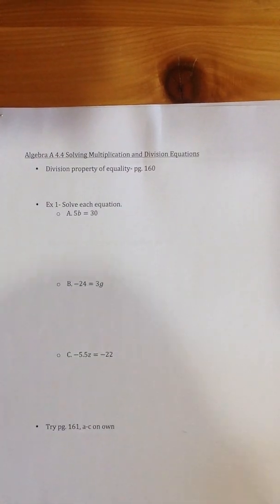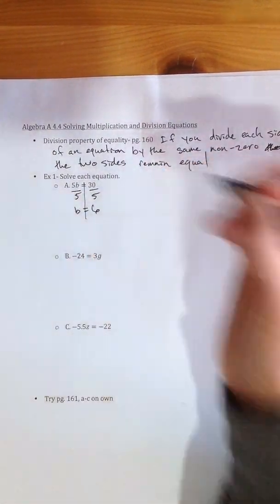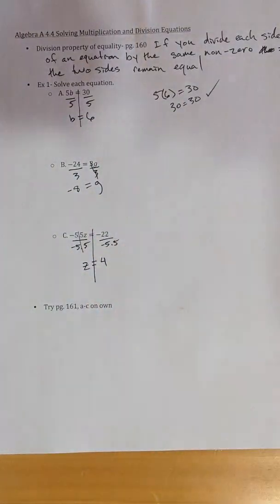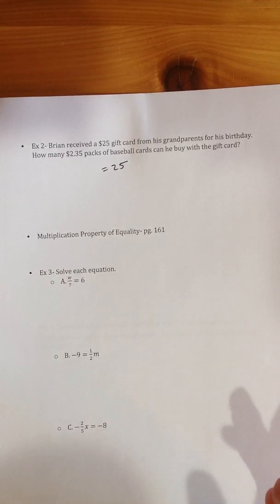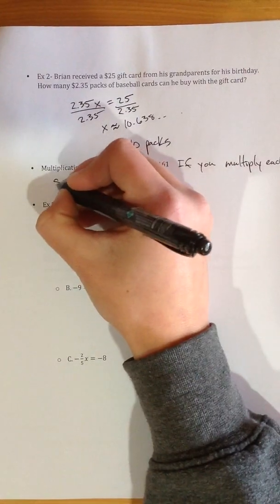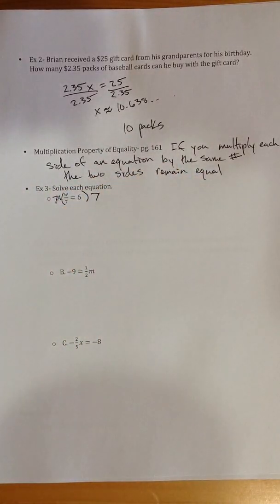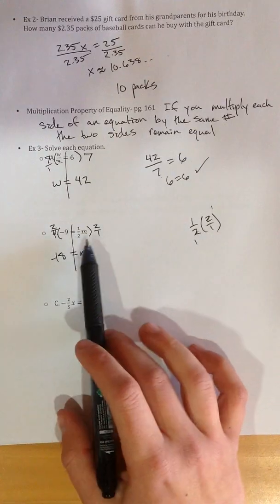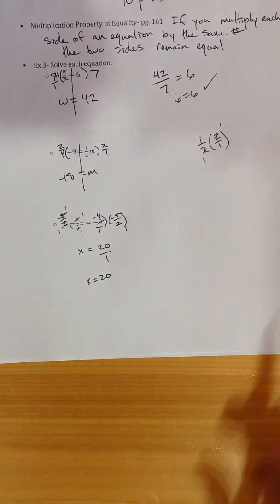Algebra A Section 4.4